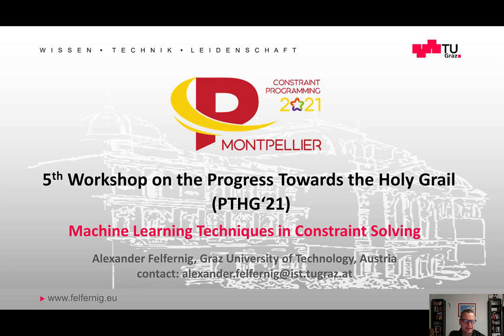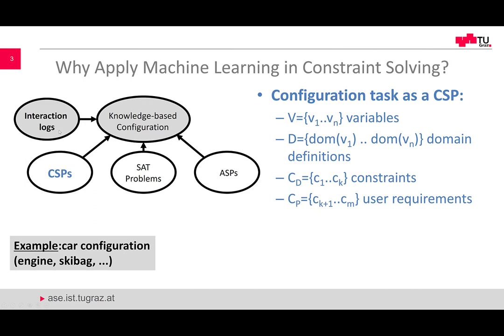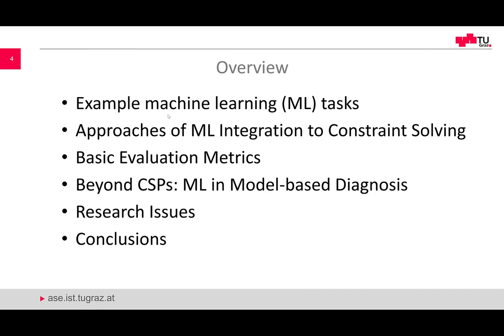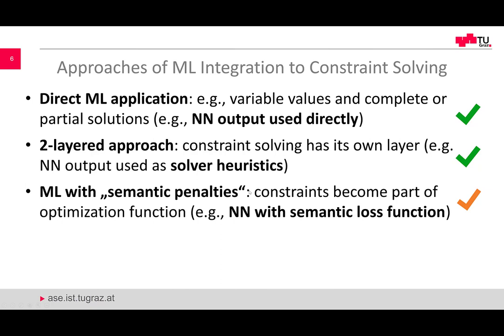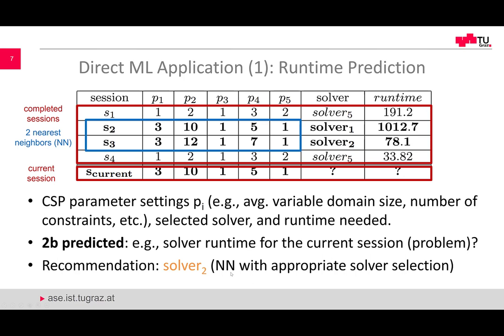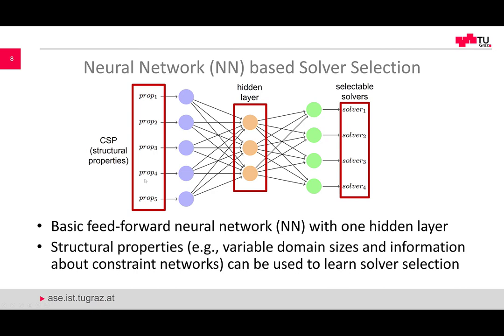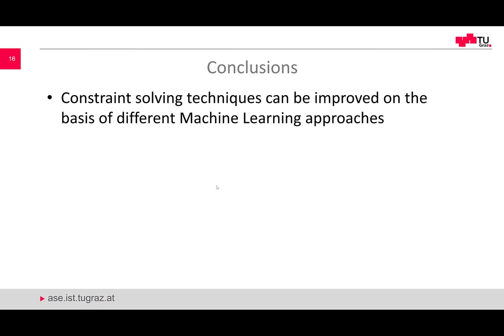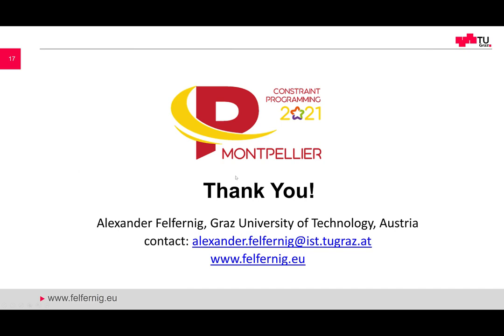PTHG 2021 Invited Talk "An Overview of Machine Learning Techniques in Constraint Solving"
CP 2021 Workshop PTHG 2021 invited talk  "An Overview of Machine Learning Techniques in Constraint Solving" by Alexander Felfernig.